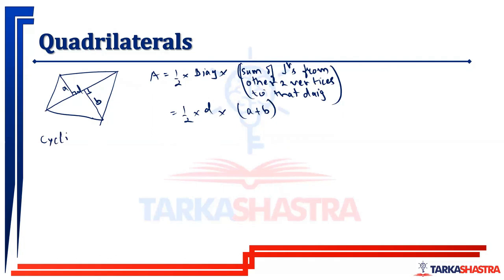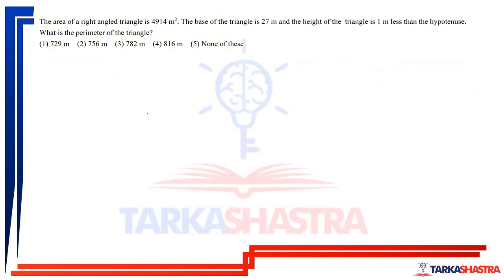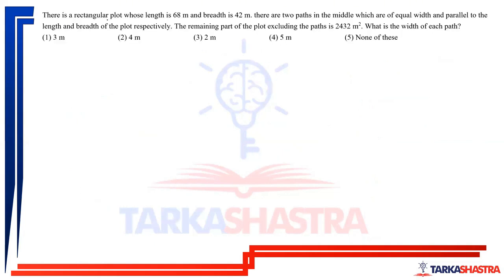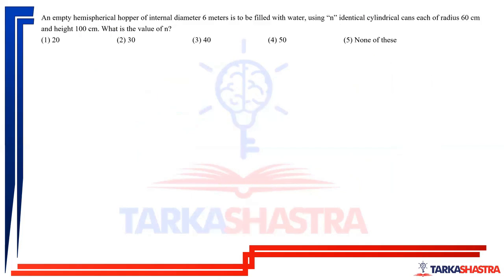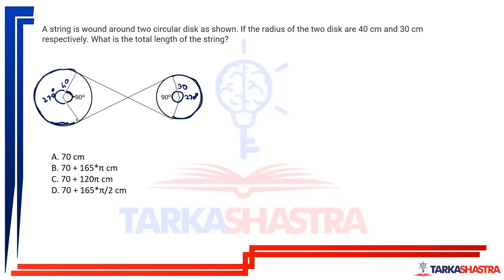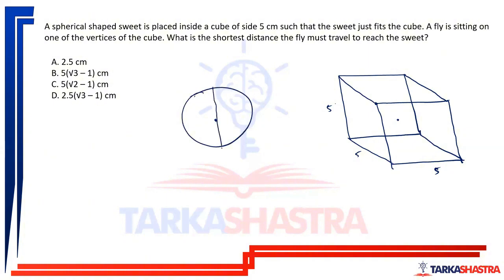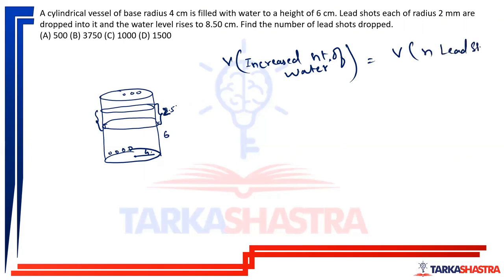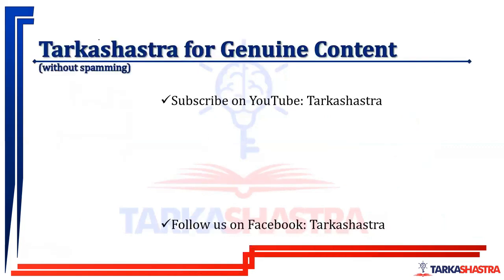IIM K BMS AT 2025 | Free Coaching Session 13/30: Mensuration | Tarkashastra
Welcome to Session 13 of our Free 30-Day Coaching Series for the IIM Kozhikode BMS AT 2025 entrance exam! In this session, we dive deep into Mensuration, a key Quantitative Aptitude topic you must master to crack the exam.

🟢 What’s Covered in this Session:
1. Important formulas for 2D & 3D figures
2. Conceptual clarity with solved examples
3. Tips & tricks to solve Mensuration questions faster
4. Practice questions for self-assessment

Aspiring candidates targeting IIM Kozhikode’s BMS program (BBA equivalent) and looking for structured, high-quality, and free coaching.